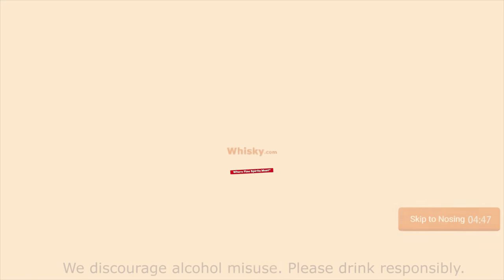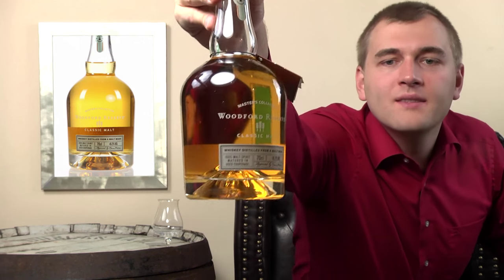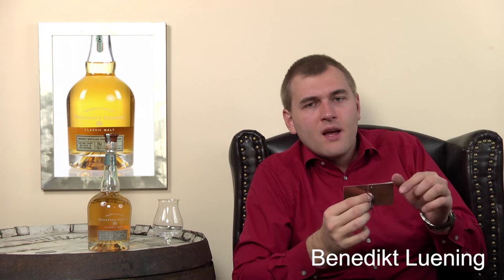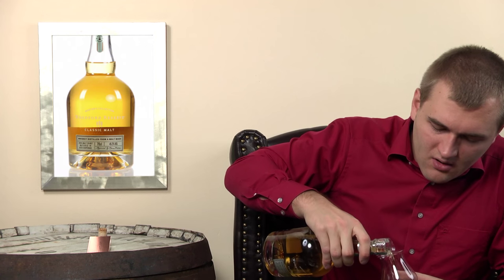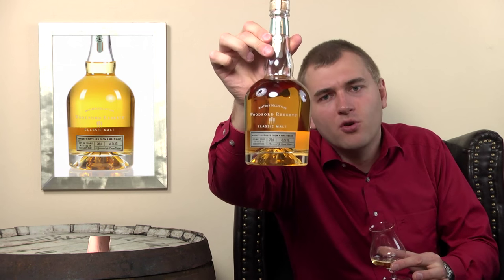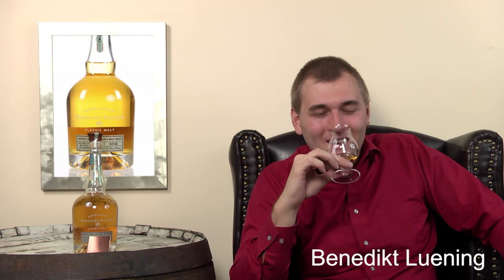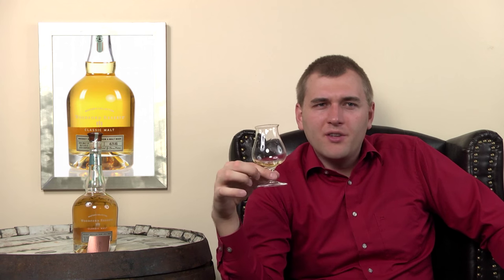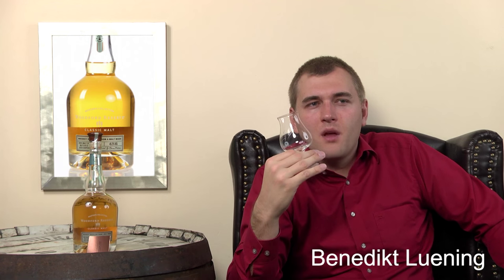Whisky Review/Tasting: Woodford Reserve Classic Malt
Nosing 4:17
Whisky .com reviews the Woodford Reserve Classic Malt. The Classic Malt is made from 100% Malt, triple distilled in Woodford Reserve cooper stills and matured in used casks.

The nose:
Grain, grass, hay, earthier note, heather, honey
The taste:
Honey, floral, grain,  grass,  earthier,  heather
The finish:
Medium